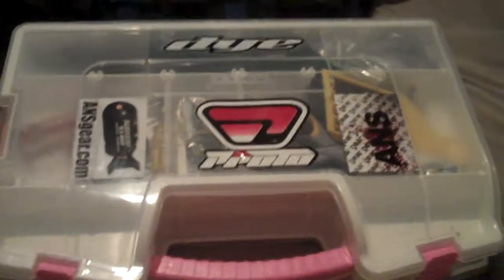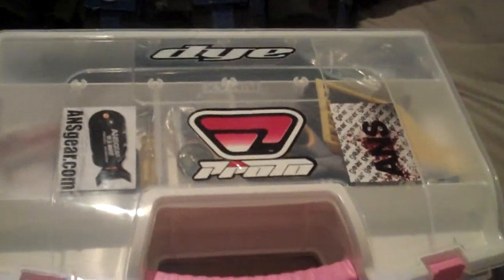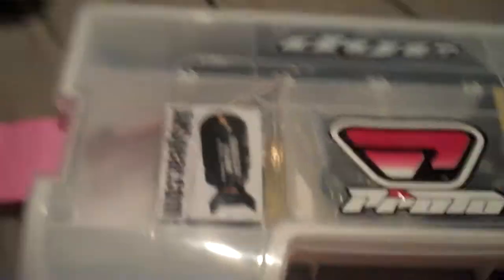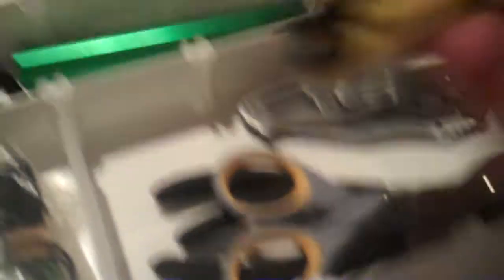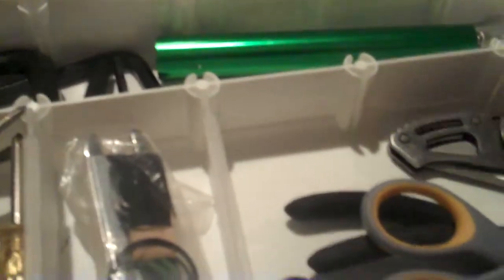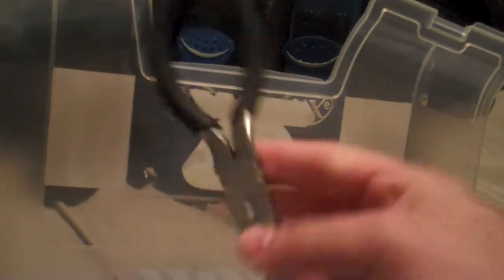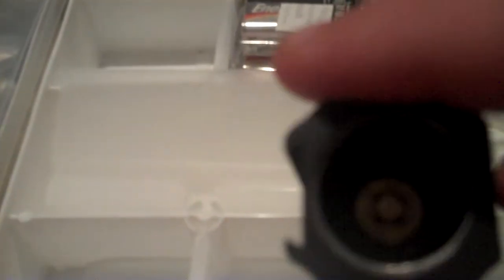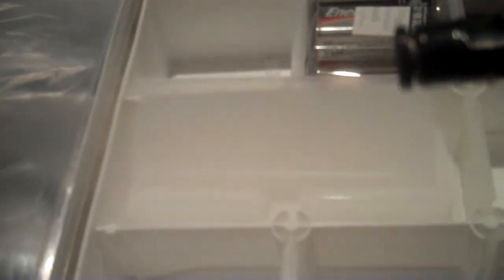Paintball Toolbox Setup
this is a quick video on how to set up a basic toolbox for your paintball gear. a tool box is a necessity on the field. if your gun was to break in the middle of your day u can end up spending money out the ass to have the pro shop fix it when its probably just something minor that u could have fixed on your own. so get a tool box, learn your gun, and save yourself the headachesssss.